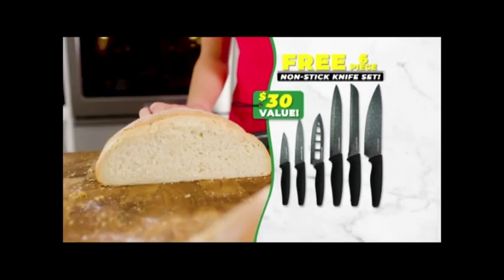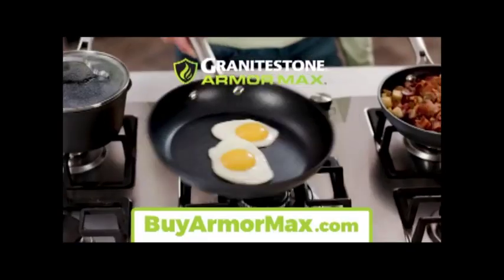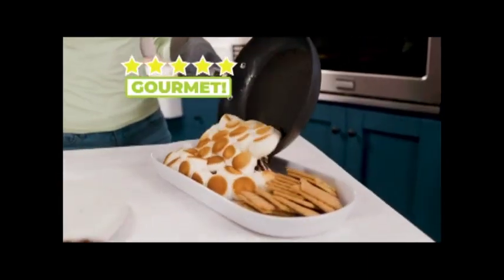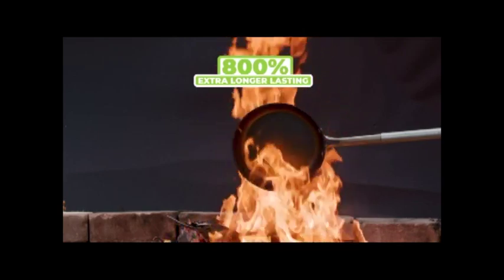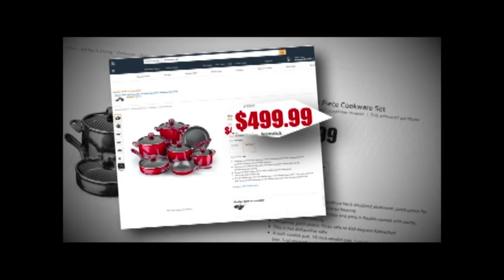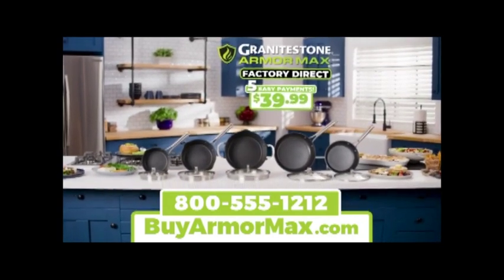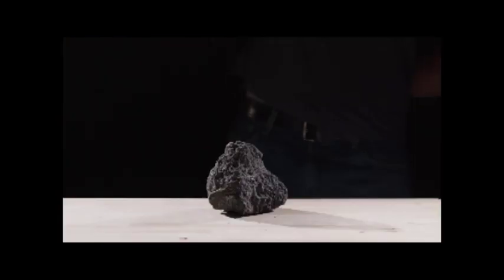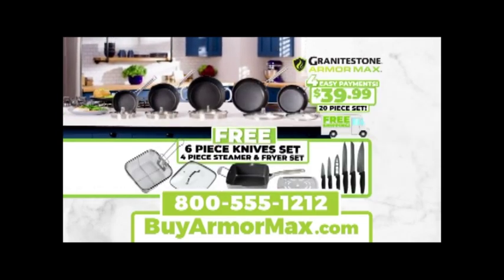GRANITESTONE ARMOR MAX INFOMERCIAL 2023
CORNERSTONE MEDIA GROUP EMSON INC.